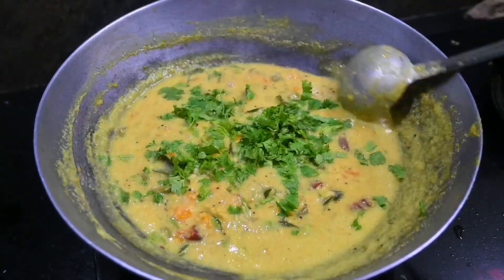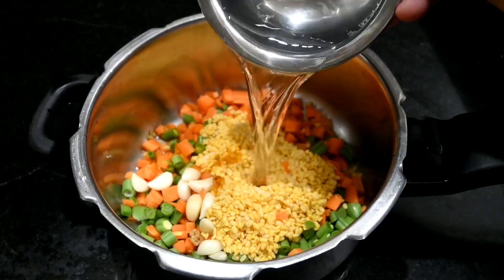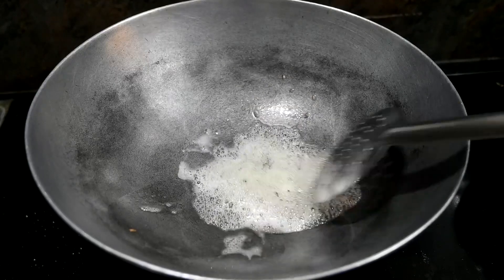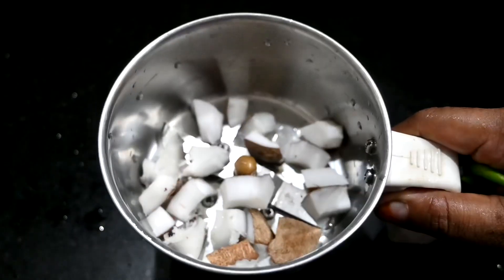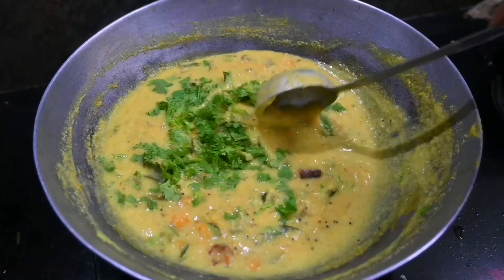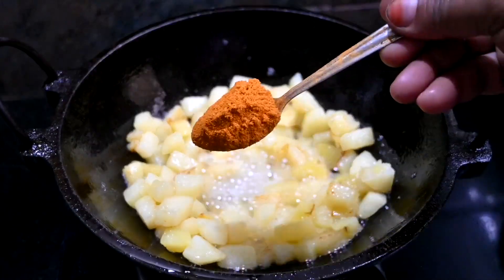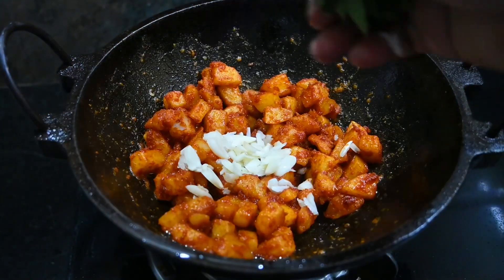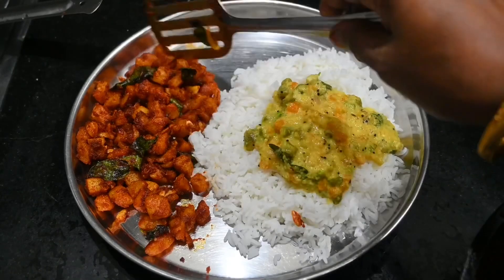கல்யாணவீட்டு பீன்ஸ் கேரட் கூட்டும்,மொறு மொறு உருளைக்கிழங்கு வறுவலும்/ Carrot Beans Kootu& Potato fry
கேரட், பீன்ஸ் ௯ட்டு செய்வது எப்படி/ Carrot Beans Kootu Recipe in Tamil/ Kootu Recipe in Tamil
carrot beans kootu in tamil,carrot kootu in tamil,beans kootu in tamil,kootu recipe in tamil,carrot beans poriyal,poriyal recipe in tamil
பீன்ஸ் கேரட் கூட்டு சுவையாக செய்வது எப்படி | Beans carrot kootu in Tamil | Hotel style kootu Recipe
கூட்டு இனி எப்பவும் இப்படி தான் செய்வீங்க | Carrot Beans Kootu Recipe | Hotel Style Kootu Recipe
carrot beans kootu,kootu recipe in tamil,hotel style kootu recipe,side dish for rice,kulambu recipes in tamil,கேரட் பீன்ஸ் ௯ட்டு செய்வது எப்படி,kootu recipe in tamil,kalyana veetu,indian recipes
கேரட் பீன்ஸ் கூட்டு செய்வது எப்படி ? carrot beans kootu recipe in Tamil
உருளைக்கிழங்கு வறுவல் செய்வது எப்படி | potato fry in tamil | potato fry recipe in tamil
மொறு மொறு உருளைக்கிழங்கு வறுவல் | Potato Fry Recipe in Tamil | உருளைக்கிழங்கு வறுவல் செய்வது எப்படி
மொறு மொறு உருளைக்கிழங்கு வறுவல் | Potato Fry in Tamil/Urulai kizhangu Varuval